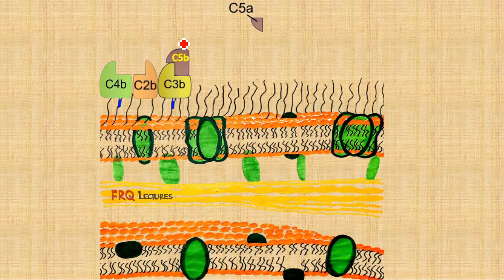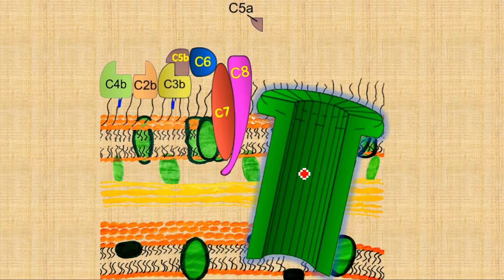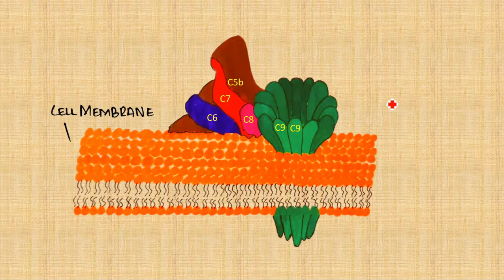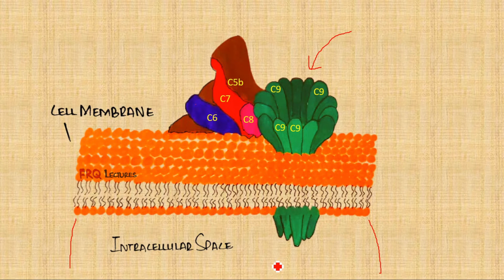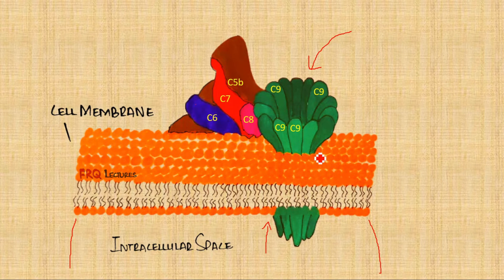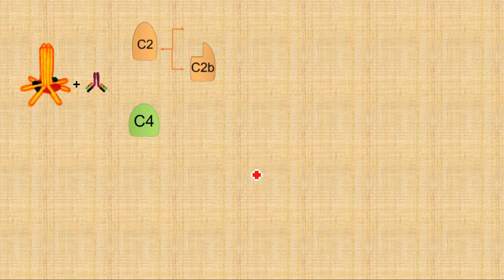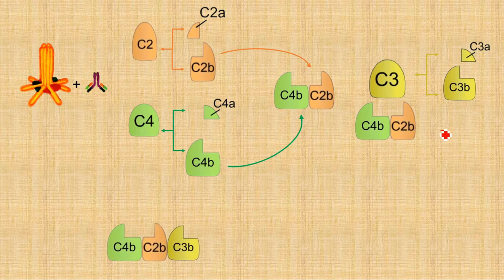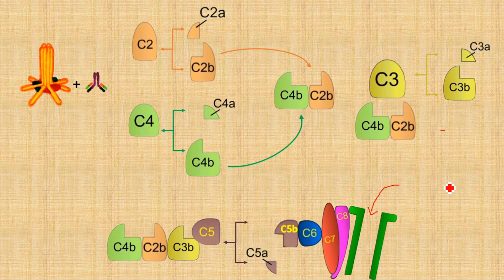Complement Activation (Classical Pathway) Part 2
This 2nd part of the Complement Cascade explains the CLIMAX of the Classical Pathway in which Pore/Hole is formed on the surface of Pathogen ( like Bacteria ) that ultimately inactivates or kills it. It is also known as "THE TERMINAL OR LYTIC PATHWAY " and it is also part of Mannan-Binding lectin Pathway as well as the Alternative Pathway.